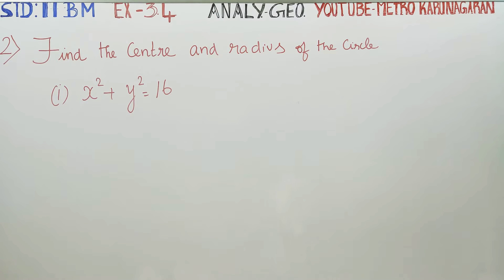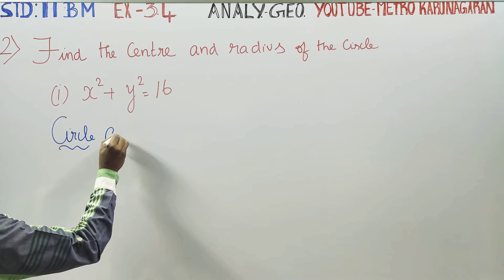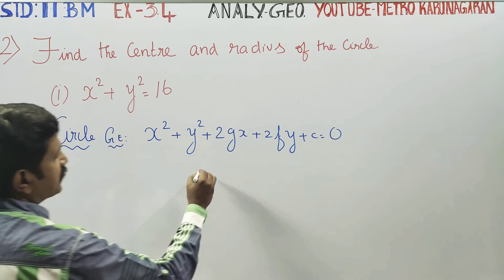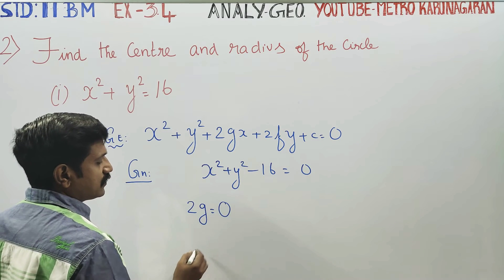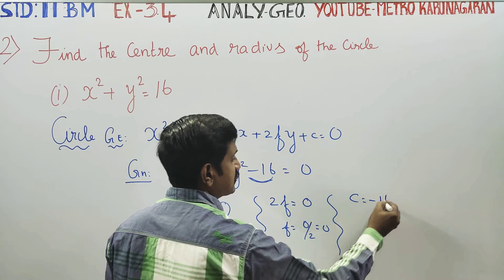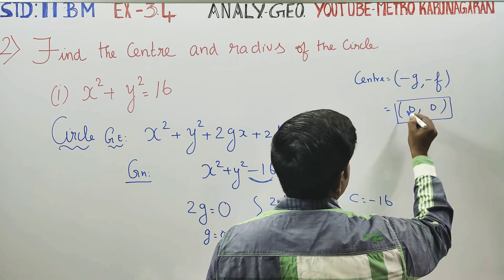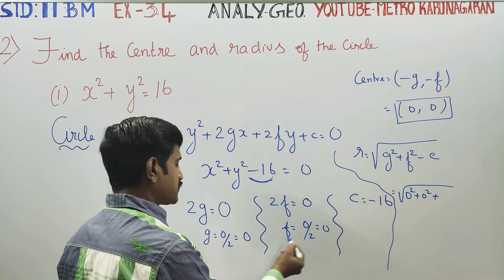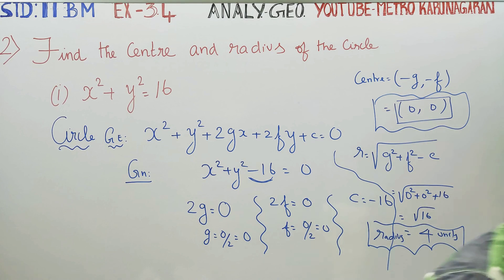11th Std BM Ex.3.4(2)(i) Find the centre and radius of the circle x^2+y^2=16